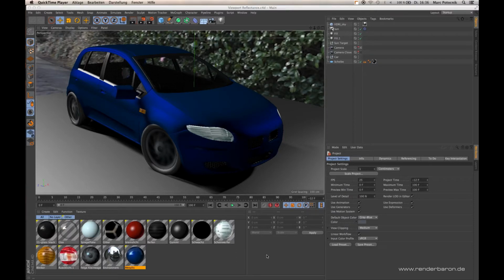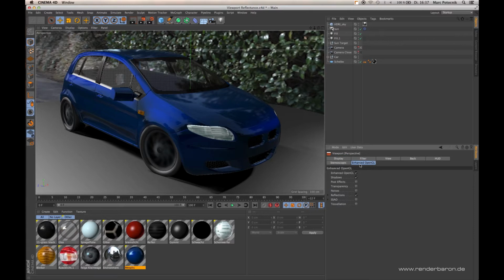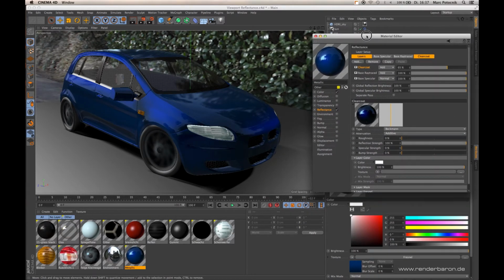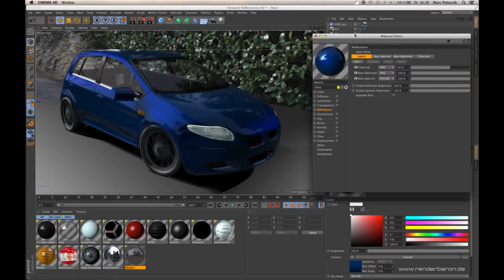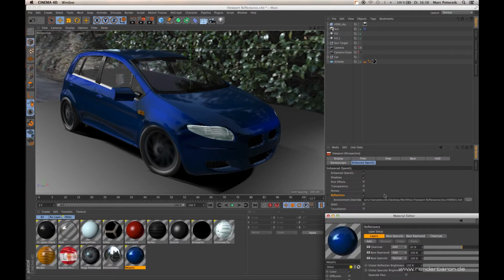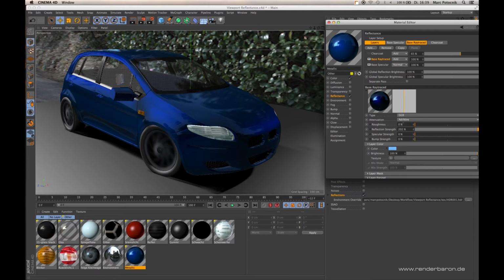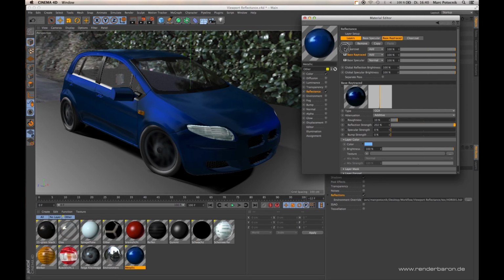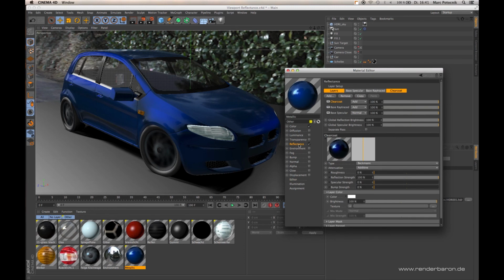renderbaron Cinema 4D Tipps - Viewport Reflectance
Marc Potocnik from animation studio renderbaron shows how to use Viewport Reflectance in Cinema 4D. This OpenGL-feature is displaying environment reflections and reflectance layer properties in realtime in your editor, (R18 and above).